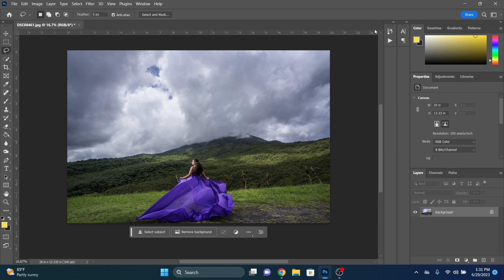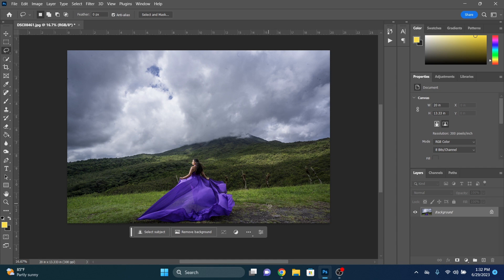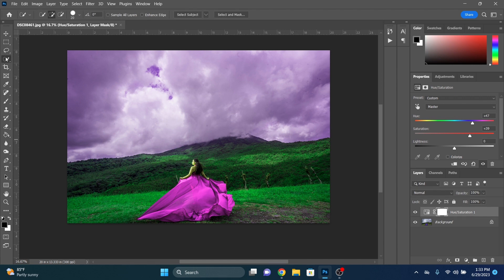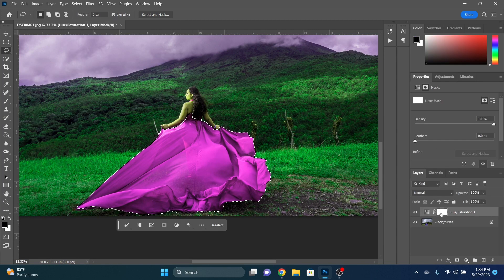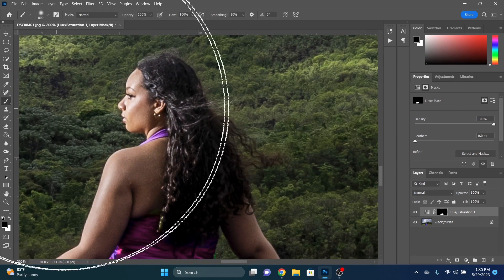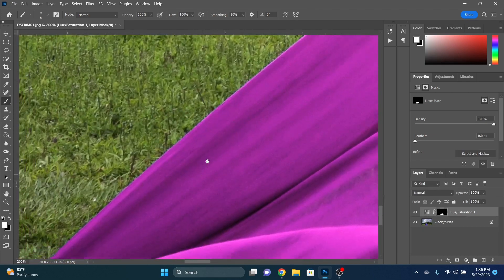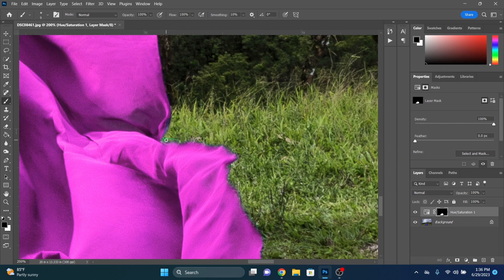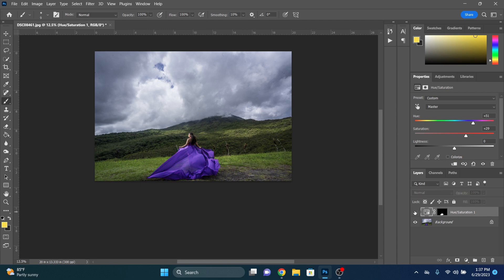Edit colors of a dress to make endless options for your clients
In this video, I walk you through changing colors on a dress to allow you to make endless options for your clients. You no longer need to buy multiple color dresses. You can make the ones you have any color you want.